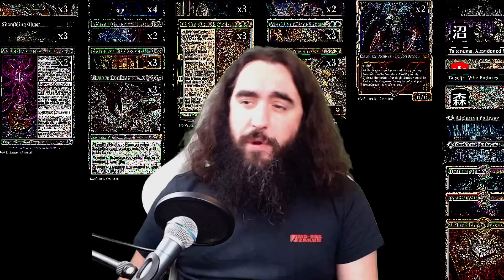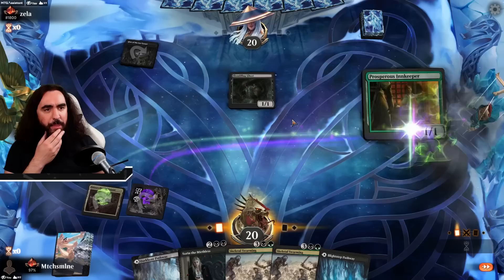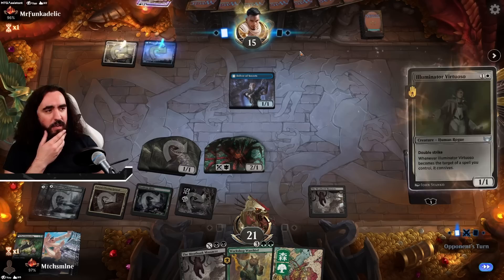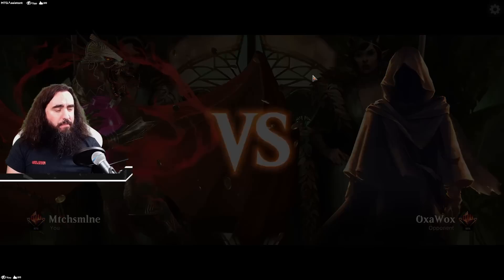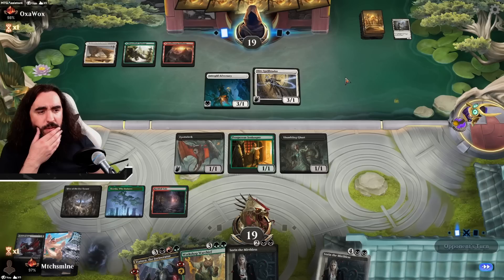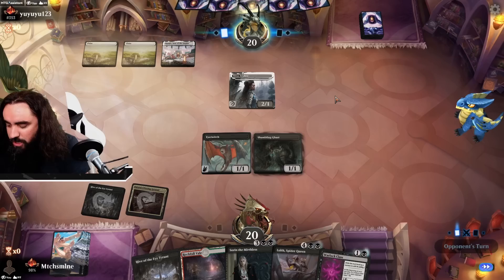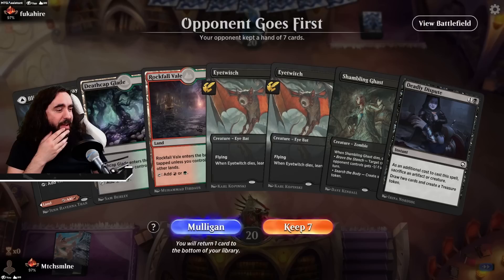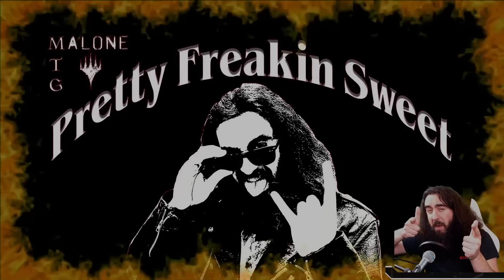💀🔥🌳 FUN AND GOOD! THE PERFECT DECK EXISTS | MYTHIC | MTG Arena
Today I present to you: Ziatora's Farm! Make a skeleton, throw a skeleton, make two skeletons, profit! This is so much fun, and good, i freaking love it!

Deck
3 Ziatora's Proving Ground (SNC) 261
2 Warlock Class (AFR) 125
2 Rockfall Vale (MID) 266
2 Ziatora, the Incinerator (SNC) 231
3 Prosperous Innkeeper (AFR) 200
3 Workshop Warchief (SNC) 165
3 Skeletal Swarming (AFR) 232
2 Infernal Grasp (MID) 107
3 Darkbore Pathway (KHM) 254
3 Binding the Old Gods (KHM) 206
3 The Meathook Massacre (MID) 112
4 Deadly Dispute (AFR) 94
3 Shambling Ghast (AFR) 119
2 Lolth, Spider Queen (AFR) 112
1 Boseiju, Who Endures (NEO) 266
3 Sorin the Mirthless (VOW) 131
3 Forest (NEO) 301
3 Deathcap Glade (VOW) 261
2 Blightstep Pathway (KHM) 252
3 Hive of the Eye Tyrant (AFR) 258
1 Mountain (NEO) 300
1 Takenuma, Abandoned Mire (NEO) 278
3 Eyetwitch (STX) 70
2 Swamp (NEO) 297

Sideboard
1 Necrotic Fumes (STX) 78
1 Confront the Past (STX) 67
1 Containment Breach (STX) 125
1 Pest Summoning (STX) 211
1 Mascot Exhibition (STX) 5
2 Environmental Sciences (STX) 1

00:00 - Deck Pic
06:29 - Boney Games
44:10 - Get Outta Here